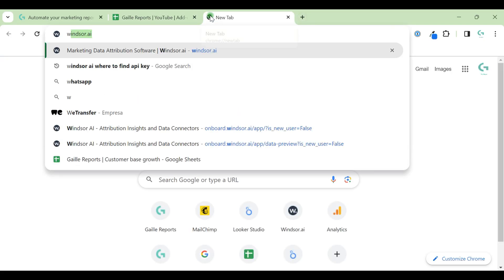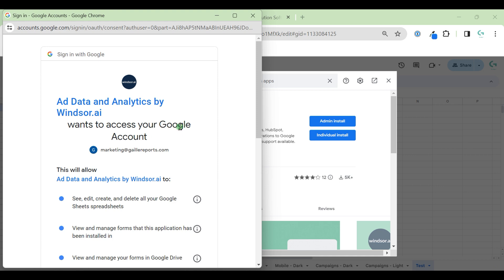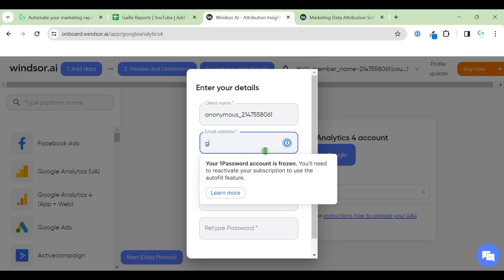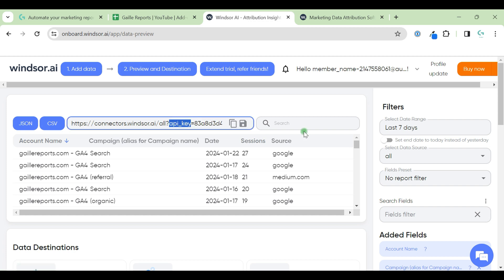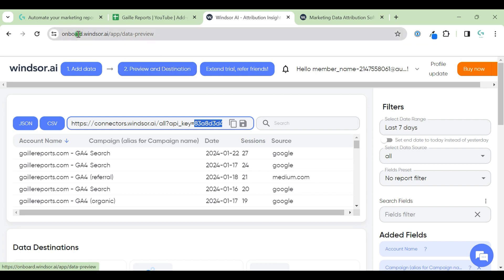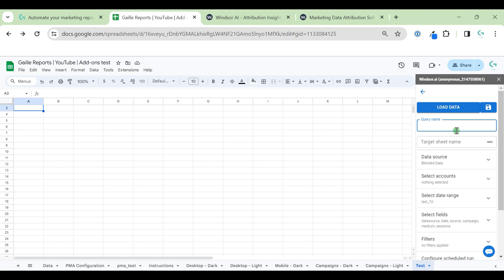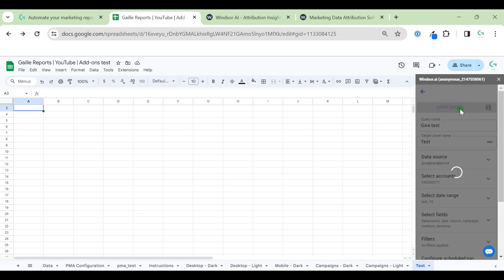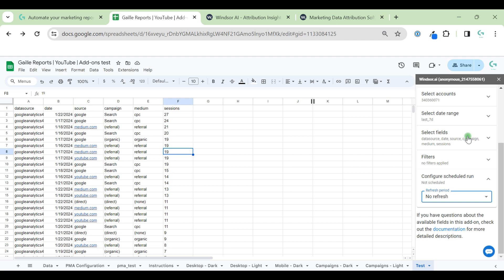How to install Windsor.ai add-on to Google Sheets? | Looke Studio by Gaille Reports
Have you explored the world of Google Sheets add-ons? In today's video, I'm excited to introduce you to the Windsor.ai @windsorai Google Sheets Add-on, a tool I personally use to effortlessly extract data from marketing and ads platforms.

The installation process is a breeze, and the user-friendly interface makes it easy to navigate. One of the standout features is the ability to automatically update your data in your documents through triggers, eliminating the need for developer intervention.

In my practice, I utilize various tools, and Windsor.ai has proven to be a valuable addition.

Join me in this video to discover the ins and outs of the Windsor.ai Google Sheets Add-on. Enhance your data extraction process and streamline your workflow.

Let's dive into the video and test out this fantastic add-on together!